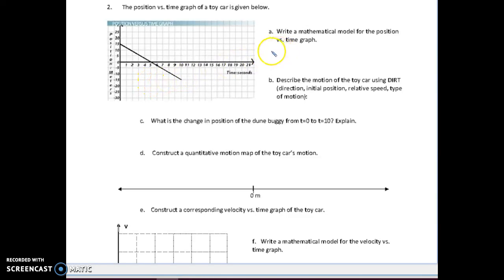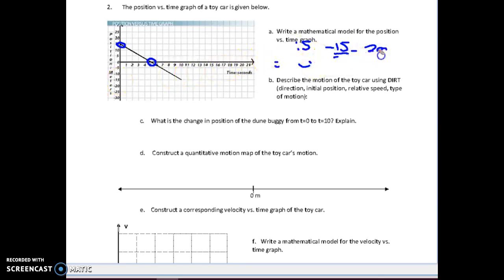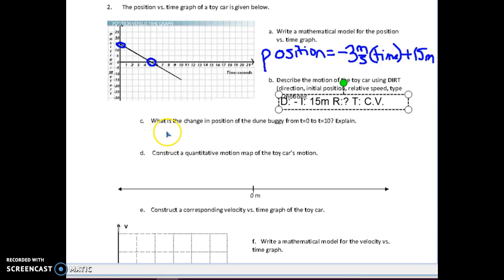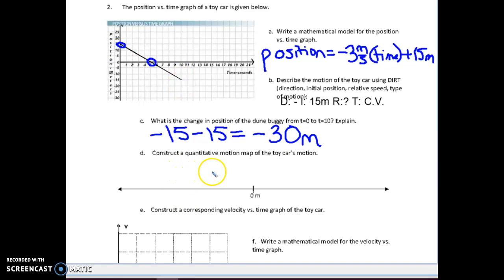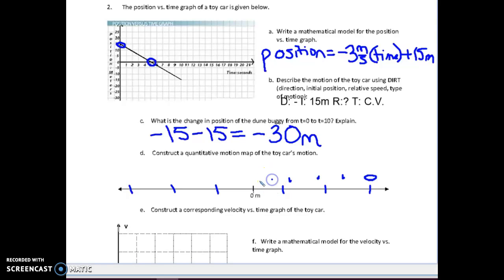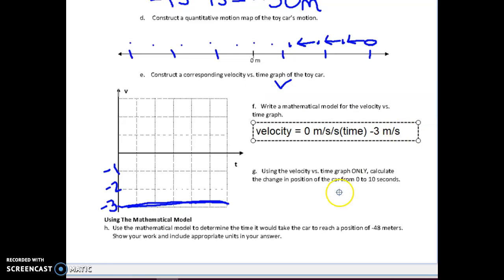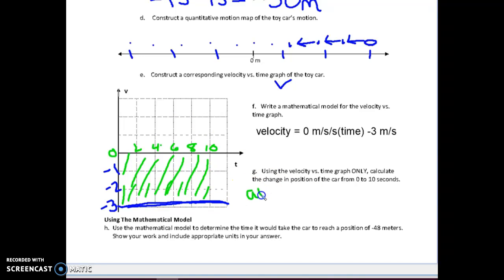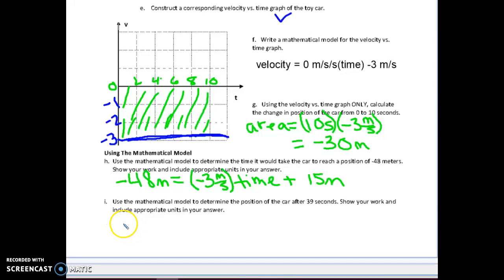Unit 1 PS4